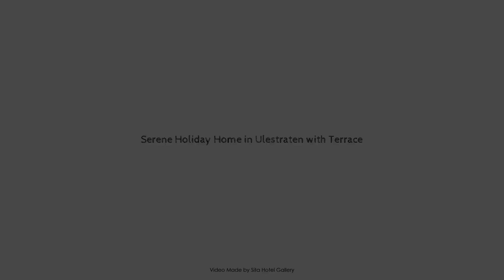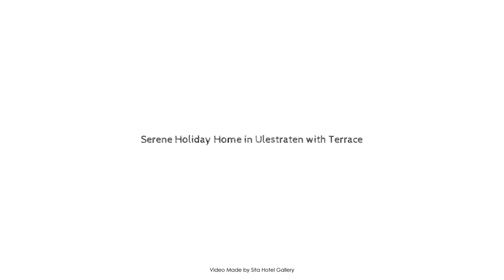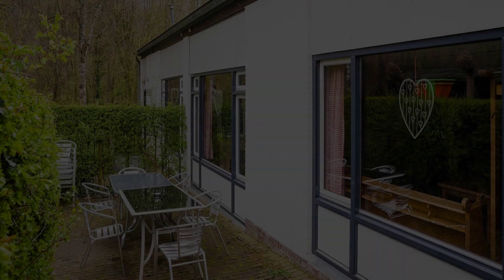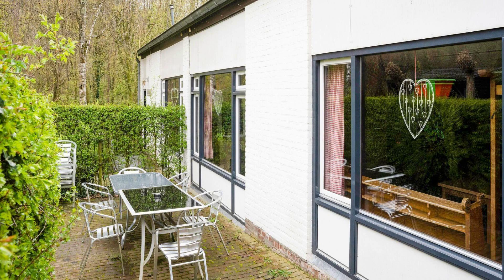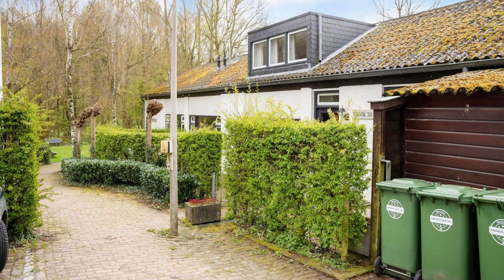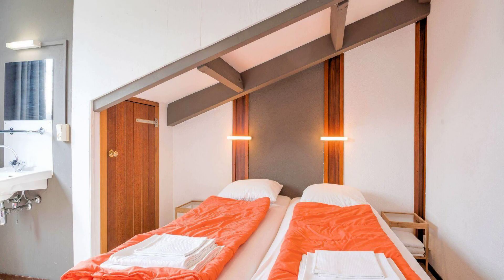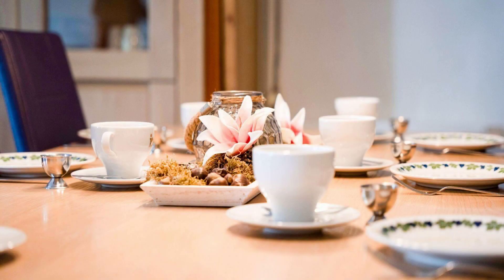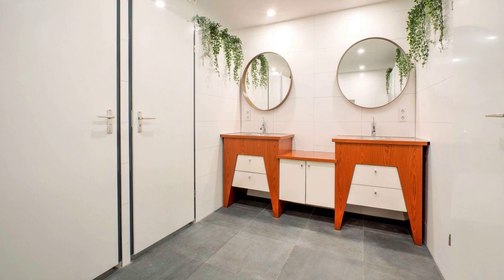Serene Holiday Home in Ulestraten with Terrace, Heerlen, Netherlands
Searching For
1. Serene Holiday Home in Ulestraten with Terrace - Heerlen
2. Serene Holiday Home in Ulestraten with Terrace - Heerlen Virtual Tour
3. Serene Holiday Home in Ulestraten with Terrace - Heerlen Rooms
4. Serene Holiday Home in Ulestraten with Terrace - Heerlen Amenities
5. Serene Holiday Home in Ulestraten with Terrace - Heerlen Videos
6. Serene Holiday Home in Ulestraten with Terrace - Heerlen Offers
7. Serene Holiday Home in Ulestraten with Terrace - Heerlen Deals
Audio Credit:
Track Title: Blank Slate
Artist: VYEN